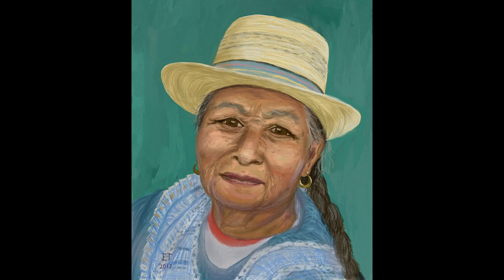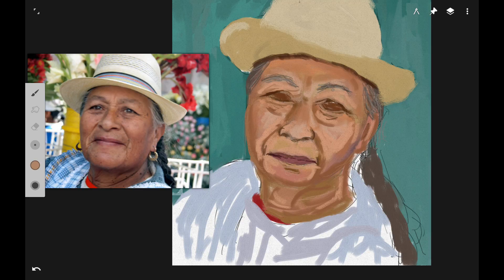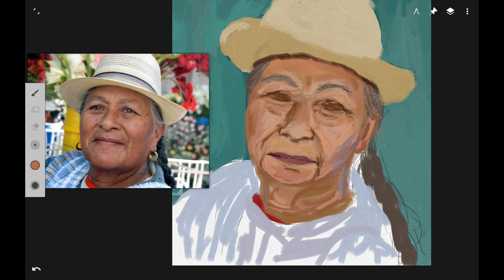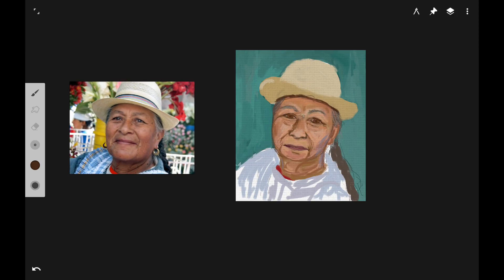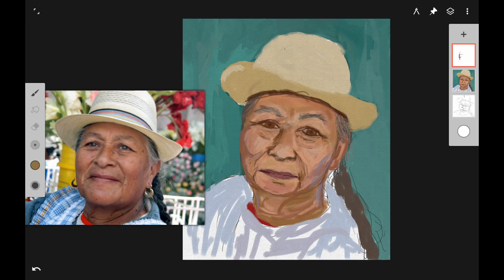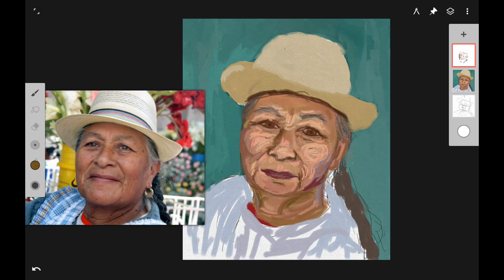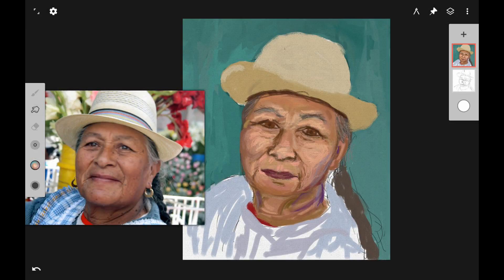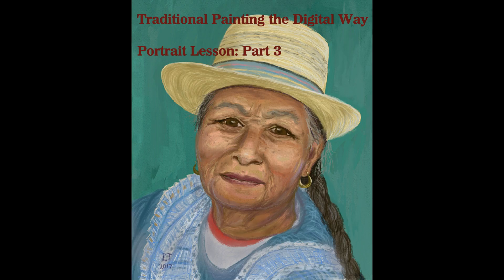Traditional Painting the Digital Way: Portrait Lesson-Part 3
Here is a brand new painting in my "Traditional Painting the Digital Way" series. For this lesson, we will be painting a portrait from start to finish. In Part 3, I will show how to refine the facial features, add pupils to the eyes, and work on the shadows and highlights.